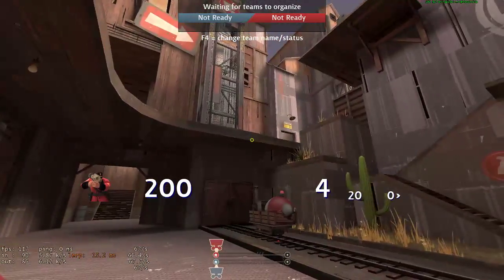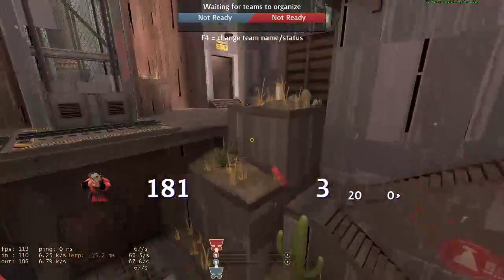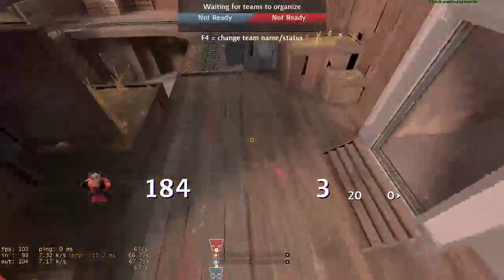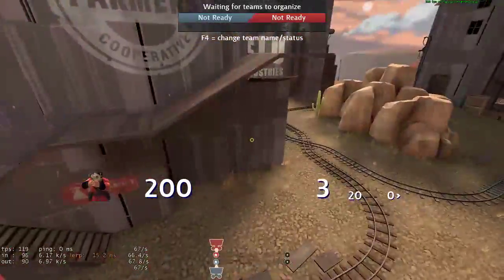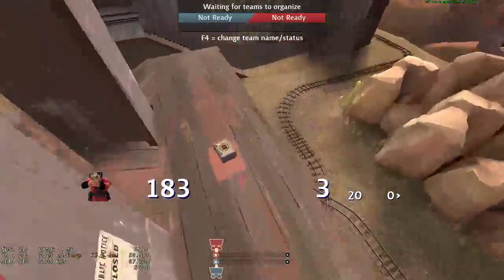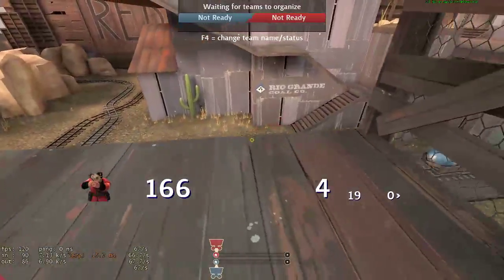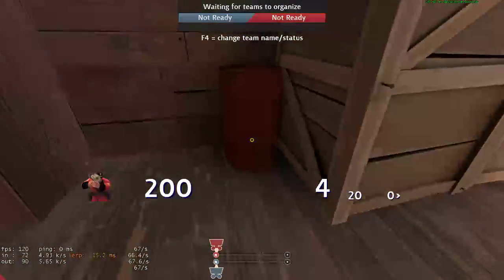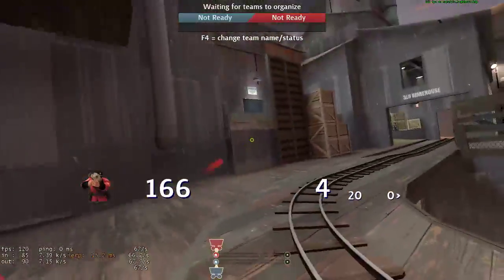Unorthodox Jumps: Hightower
I decided to make a video on lesser known Hightower jumps I use, pretty much excluding the wall pogo into a sync and box ramp slide.